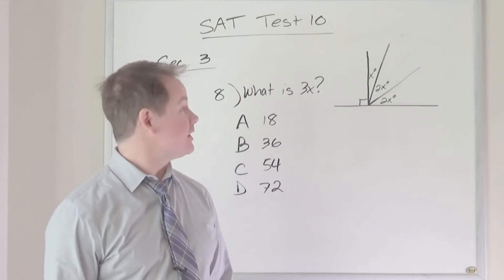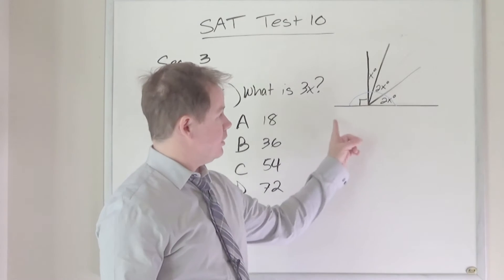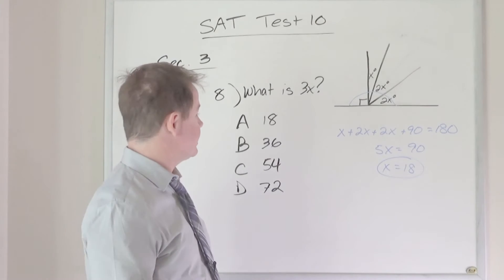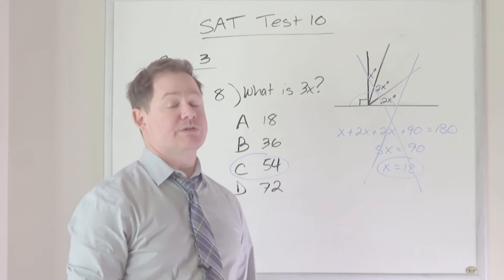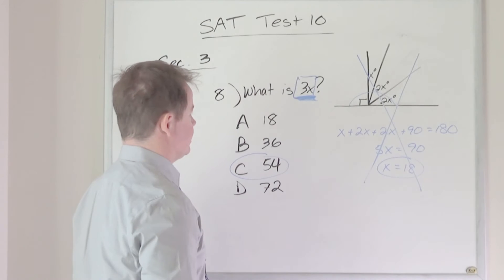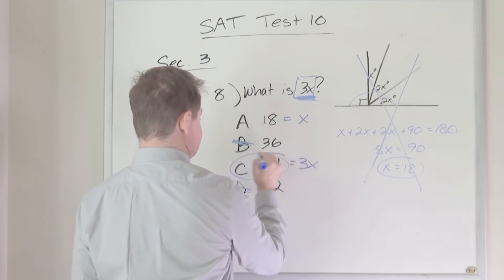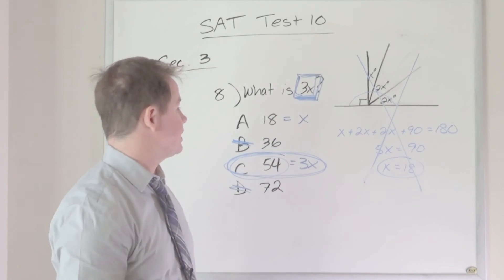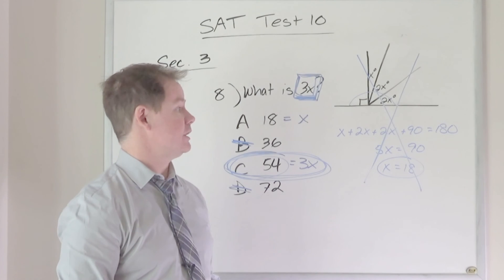SAT Test 10 Section 3 Question 8